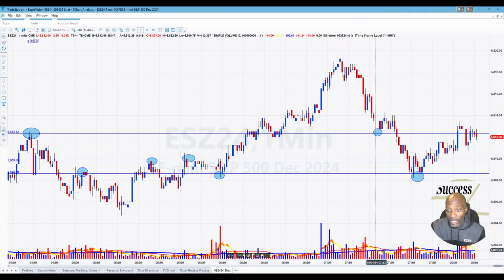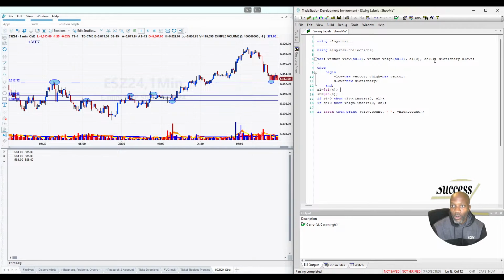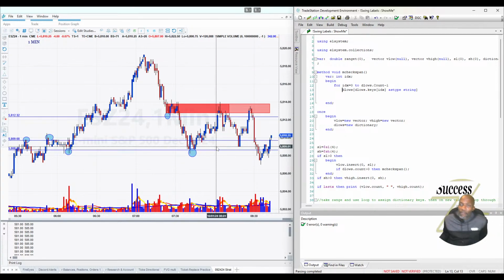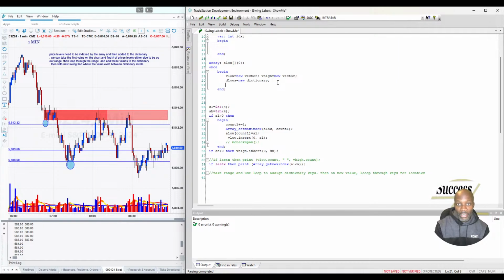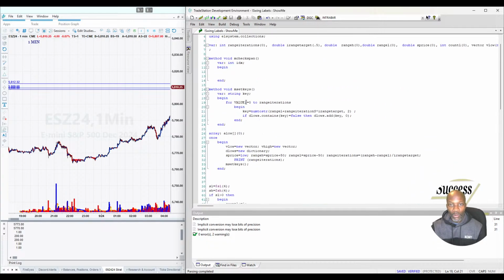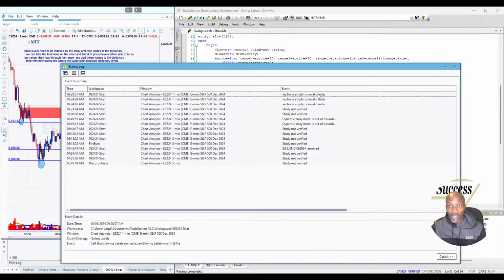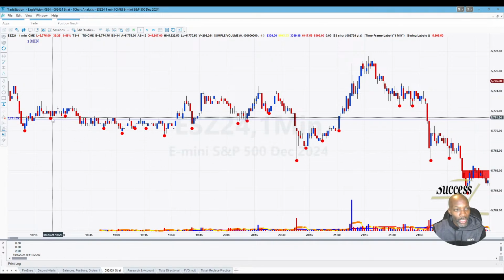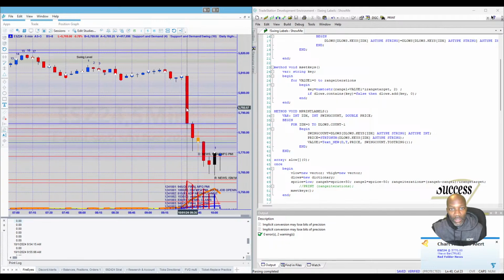TradeStation: EasyLanguage: Count Swing At Price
An idea I had would be to count how many swing points occur at a certain price throughout the range on the chart. If you are interested in coding on the Tradestation platform to help gain an edge on the market. then join me as I learn something new OR code something new. Always learning. Always Forward. Forward Always

 / joakimkarud
Support by RFM - NCM: